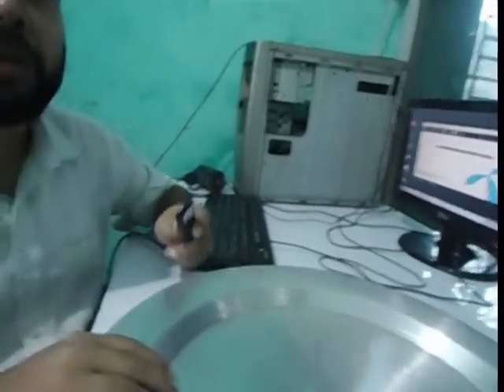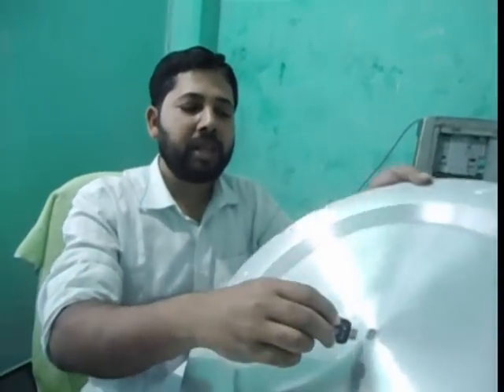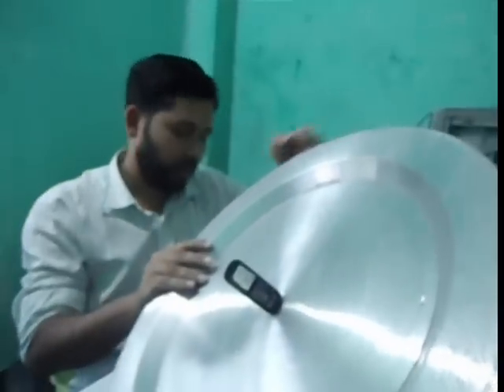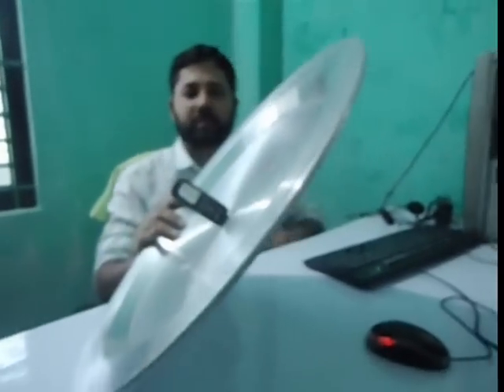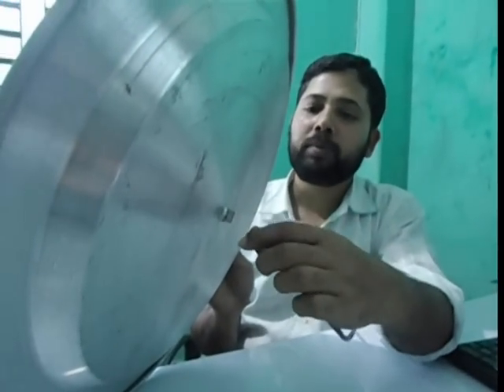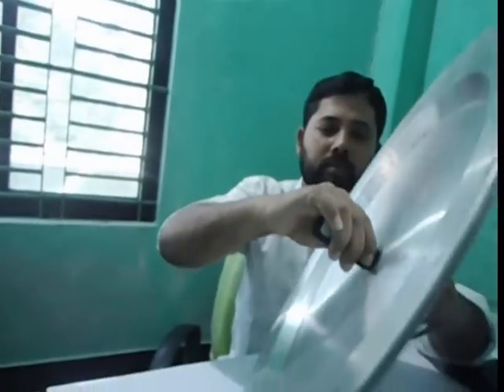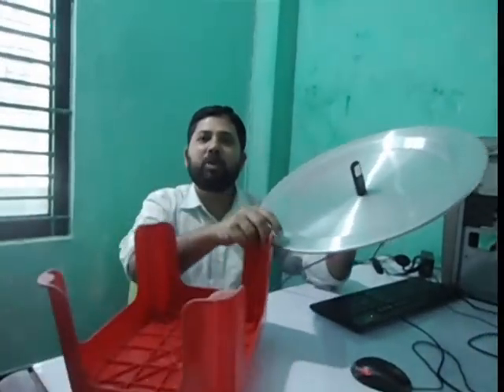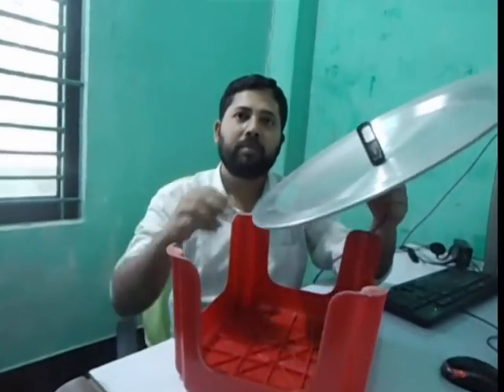How to increase internet speed?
There are tips to increasing network signal and internet speed in this video. You can increase your internet speed up to 1000%.